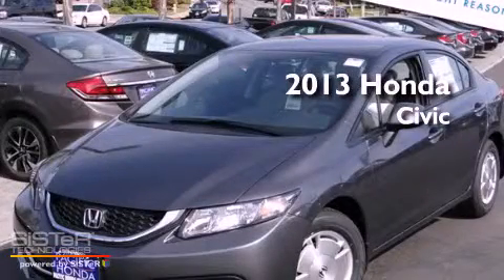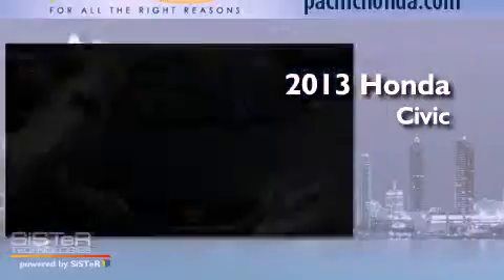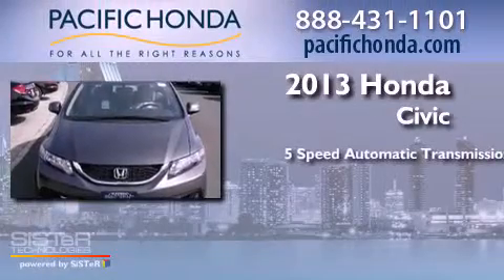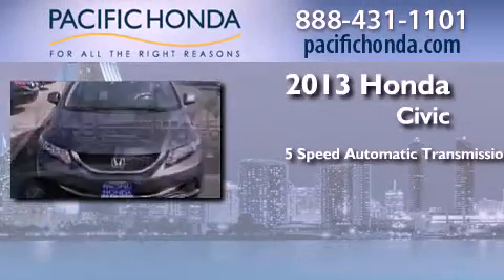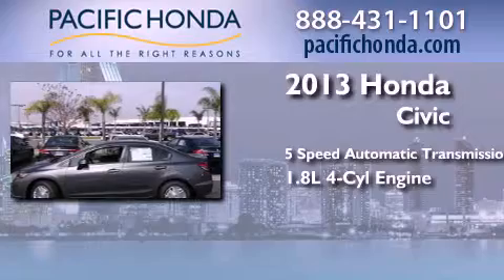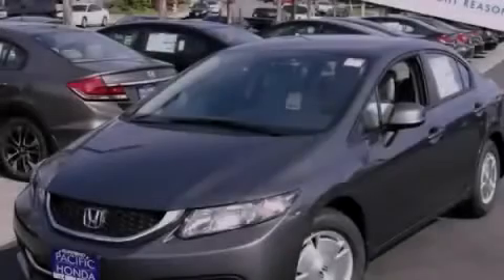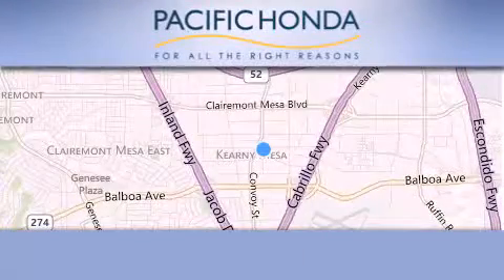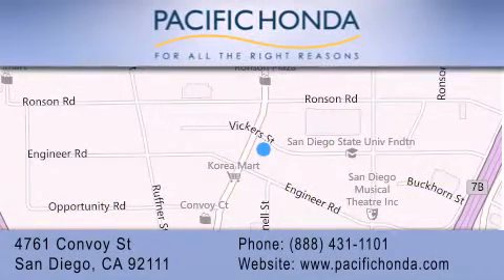2013 Honda Civic San Diego CA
Year : 2013
 Make : Honda
 Model : Civic
 Engine : 1.8L 4 cyls
 Trans . : Automatic 5-Speed
 Exterior : Polished Metal Metallic
 Miles : 10

 Stock : 131569